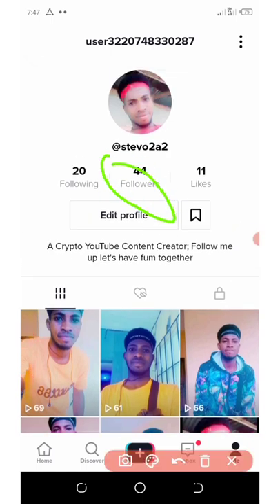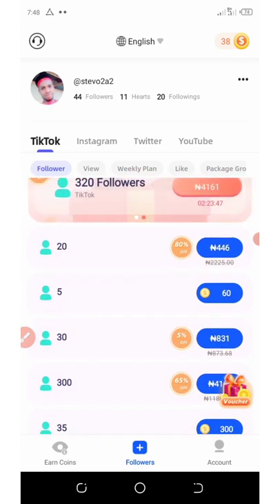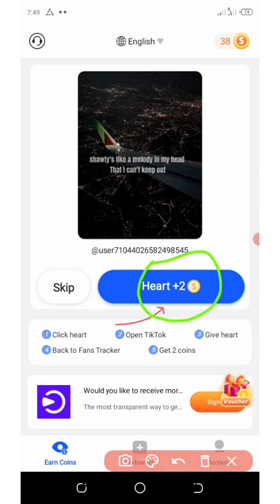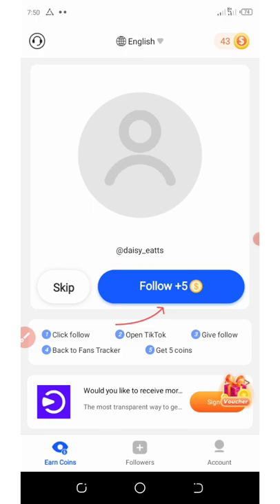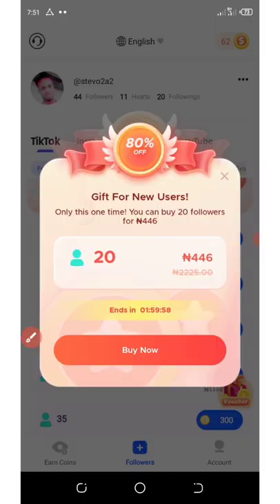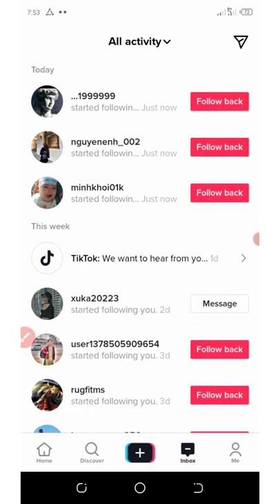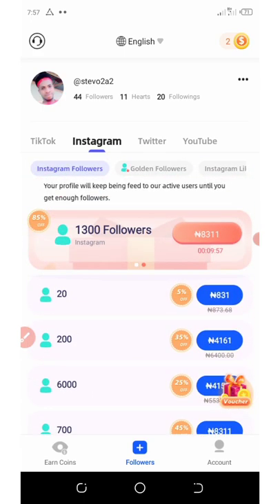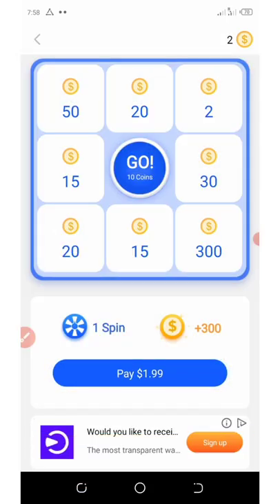Tiktok Follower | 500,000+ Real Tiktok Followers In 3 Days 😱 | Unlimited Followers !!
This app gives you up to 500k followers on tiktok; dont miss it 😱

If you are a pro then use this link:

Contract Address:
Network:
Token Name:
Symbol:
Decimal: